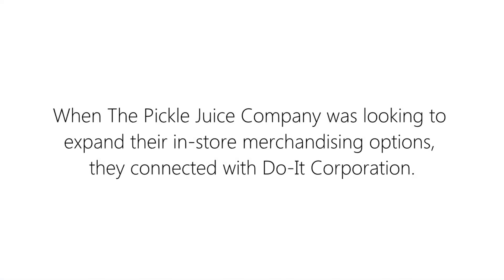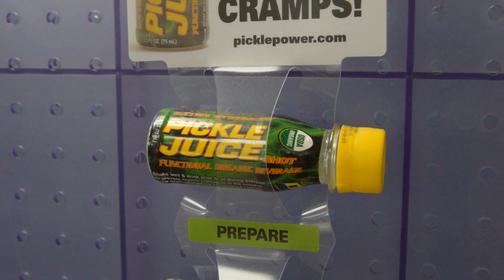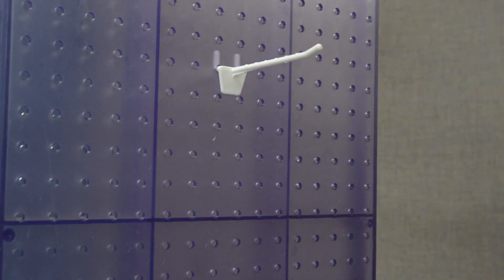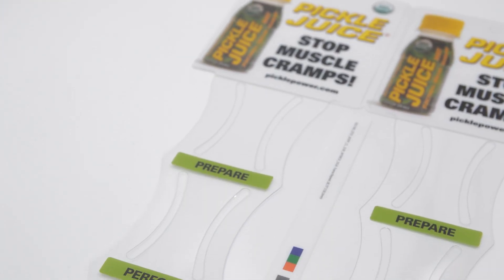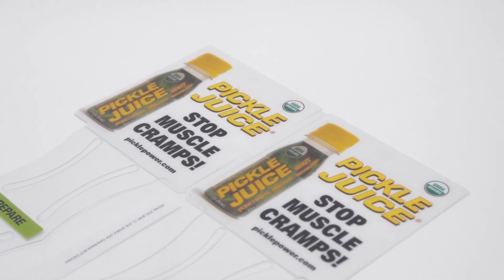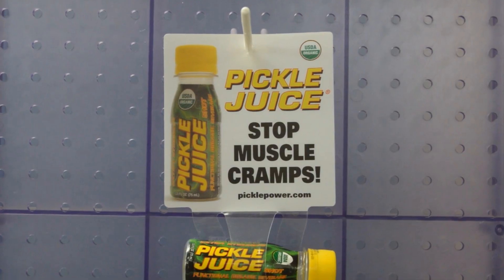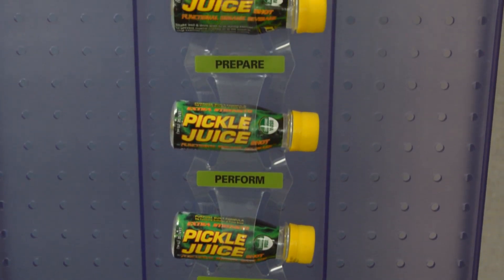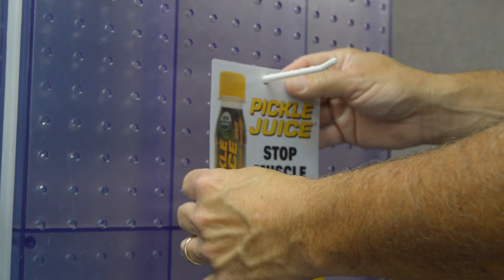Do-It Corporation - Video Case Study - The Pickle Juice Company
Do-It Helps Pickle Juice Step-Up Their In-Store Presence With Printed Merchandising Strip

When The Pickle Juice Company was looking to expand their in-store merchandising options they connected with Do-It Corporation.  Do-It’s 2-MDH Merchandising Display Strip is the perfect method of displaying and promoting Pickle Juice’s 2.5 ounce Pickle Juice Shot.

Not only does the merchandising strip attractively hang the Pickle Juice bottles, it creates a visually unique method of displaying these six products anywhere in a store.  The horizontal product display takes advantage of the logo orientation on the bottle.

Do-It Corporation applied a clear laminate to the clear 15 mil PET plastic just before digitally printing on the material — carefully color matching Pickle Juices recognizable green, yellow, and red colors. The clear laminate, precise printing and die cutting allow the logos on each bottle to show through the strip, free from obstruction.

The merchandising strip includes a large printed header area and intermittent messages in between products on the strip.  This approach allows the strip to convey key branding messages while still allowing the product and brand to be visible during the entire sales cycle.

This strip is a moveable display that allows retailers to cross-merchandise Pickle Juice anywhere in the store - the drink aisle, near sporting goods, or at check-out.